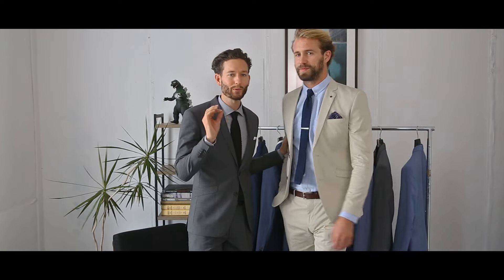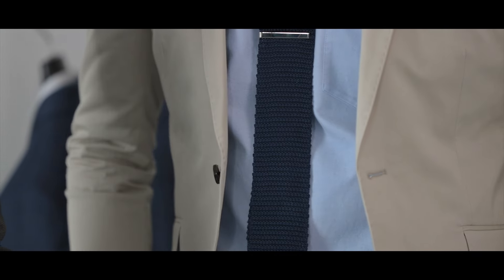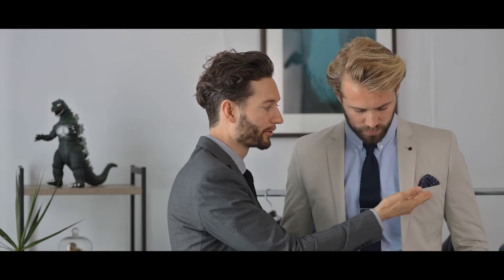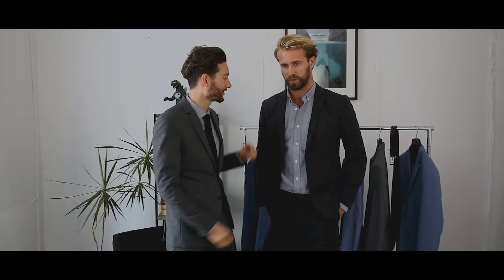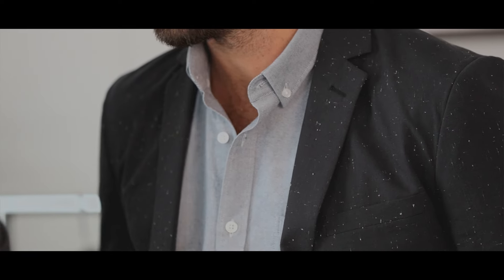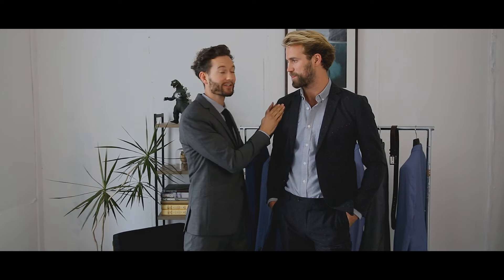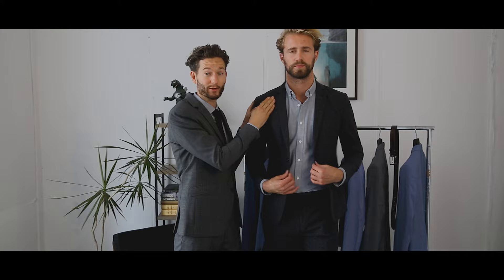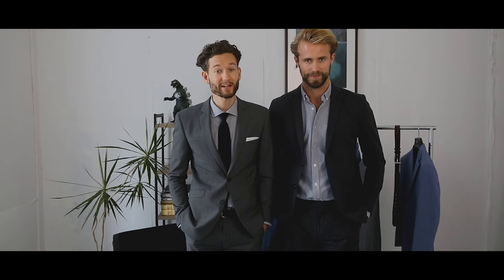Barkers TV: Suits You. Episode 3